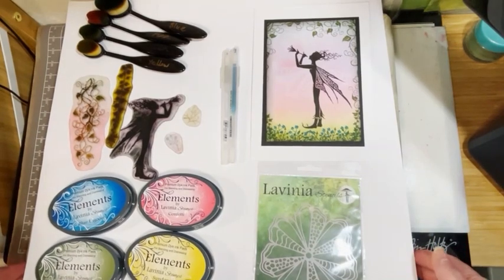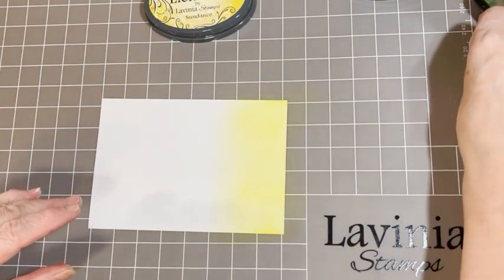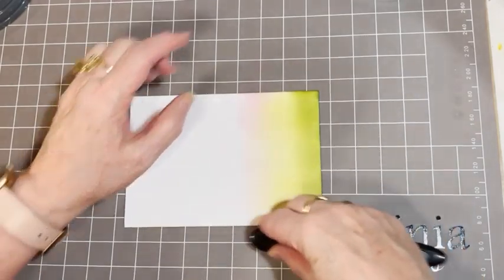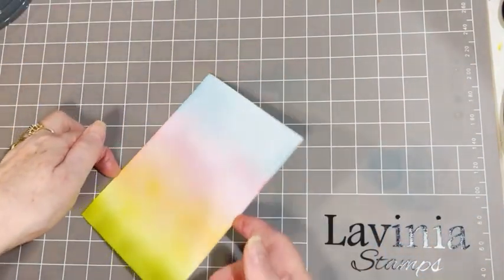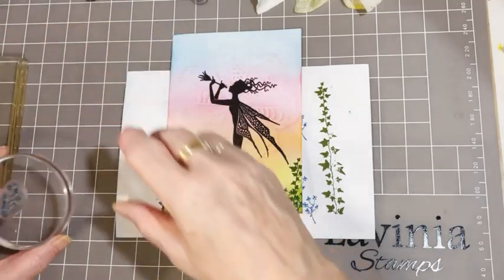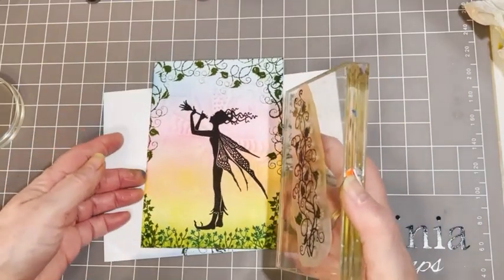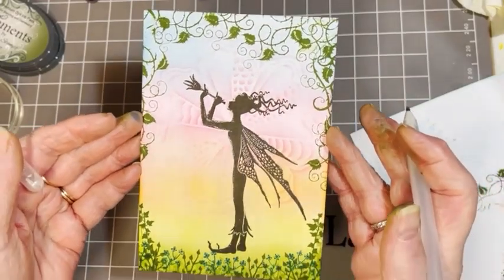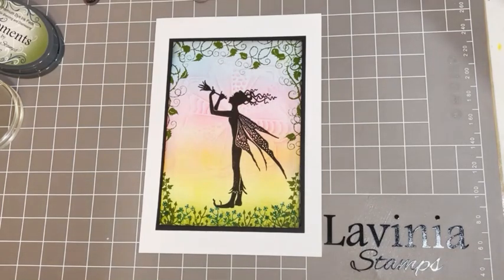Grace by Rosemary Rogers - A Lavinia Stamps Tutorial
Grace by Rosemary Rogers
Grace had noticed that the mornings were getting a little warmer, so she thought it was time to call for spring to start.
The graceful fairy collected her flower trumpet and started playing her beautiful “Welcome Spring” song so that all the flowers and trees could release their buds.